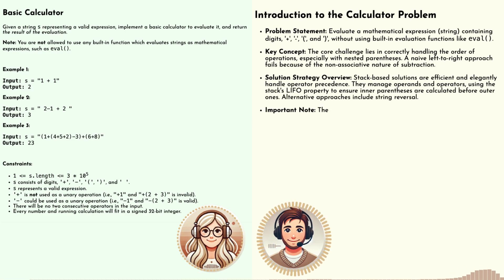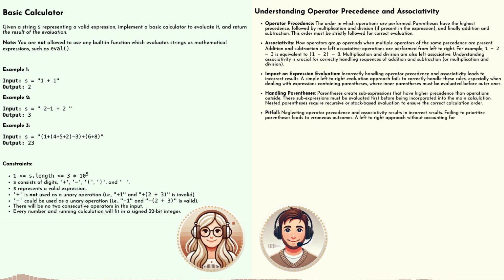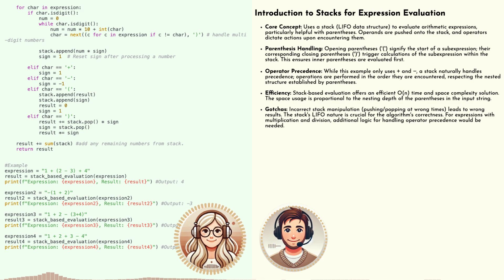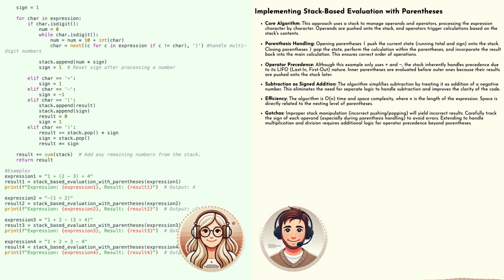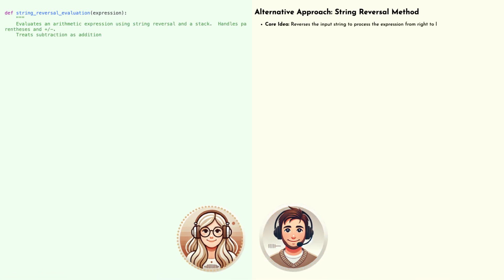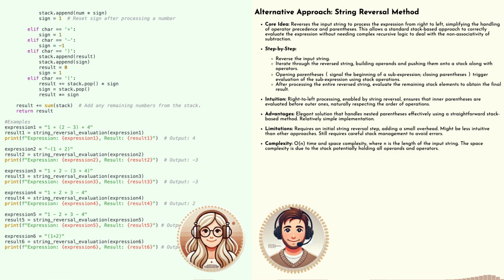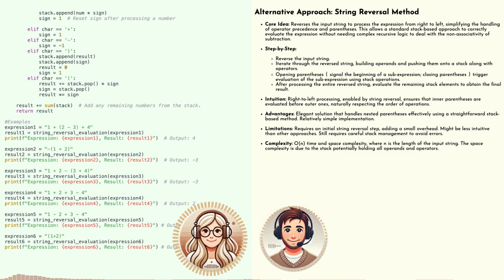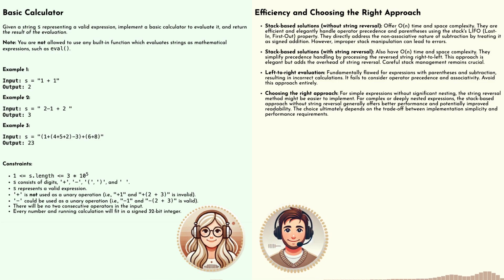Build a Basic Calculator from Scratch! | Stack & Reverse String Techniques | Audio Podcast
🎧 Learn how to build a basic calculator from scratch, understanding complex algorithms without relying on built-in functions! Perfect for listening on the go.

We dive deep into essential coding concepts:
- Operator precedence
- Using Stacks for evaluation
- Reverse String technique
- Handling Parentheses
- Step-by-step guide

Whether you're a beginner or an experienced coder, this episode offers insights into the fundamentals of computational thinking and algorithm design.

💡 Follow us for more coding tips & tutorials.

 ⏰ Timeline:

00:00 - Introduction to the Calculator Problem
00:16 - The Challenge: Order of Operations
00:57 - The Pitfalls of Left-to-Right Evaluation
01:30 - Understanding Operator Precedence and Associativity
02:29 - Introduction to Stacks for Expression Evaluation
04:34 - Implementing Stack-Based Evaluation with Parentheses
08:34 - Alternative Approach: String Reversal Method
12:01 - Efficiency and Choosing the Right Approach